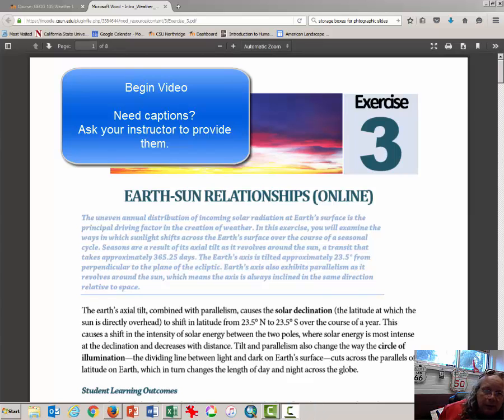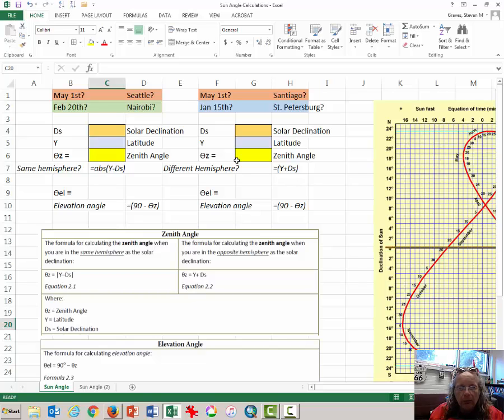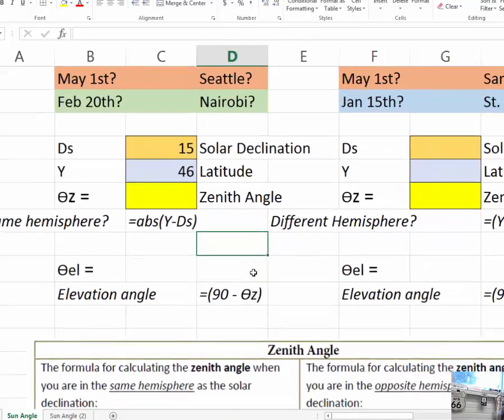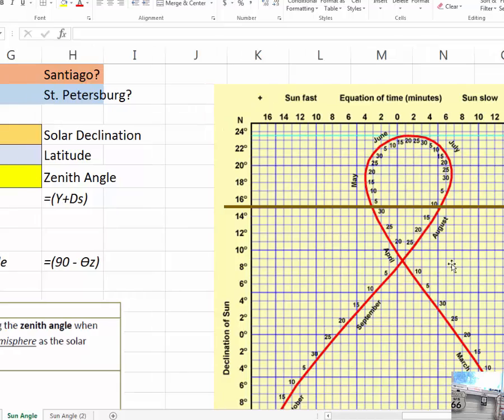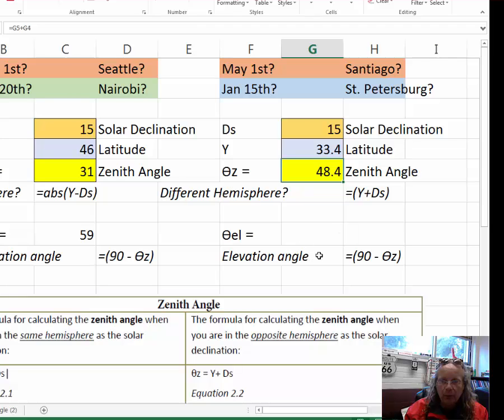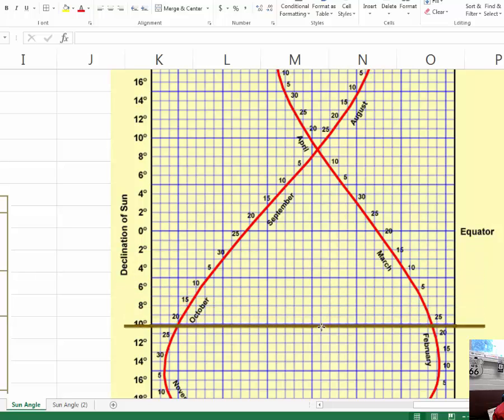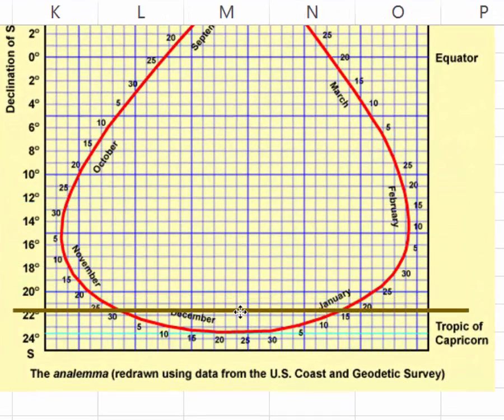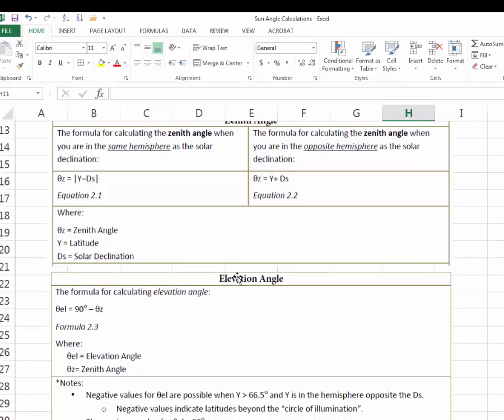Geography 105 /102 - Calculating Sun Angles and Reading an Analemma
This short and hasitly constructed video instructs students how to read an analemma to find the solar declination, then how to calculate both the Zenith Angle and the Elevation angle o fthe sun.  The modest calculations are done in Microsoft Excel.